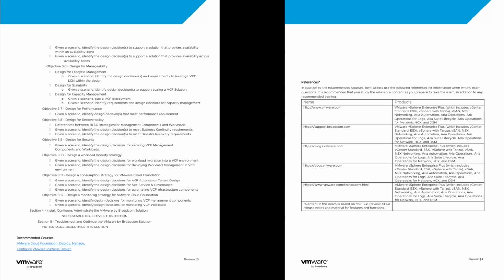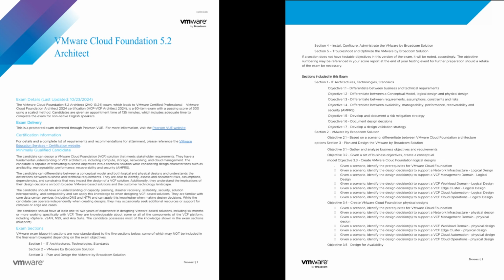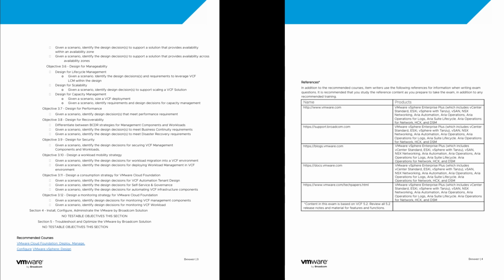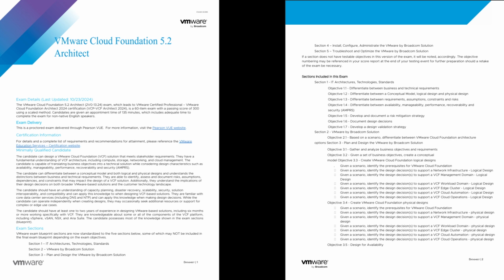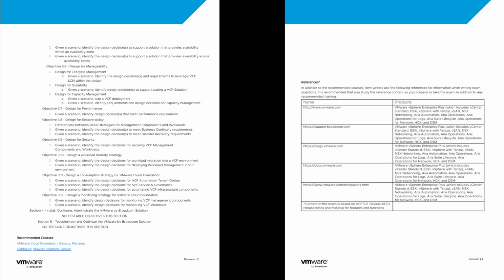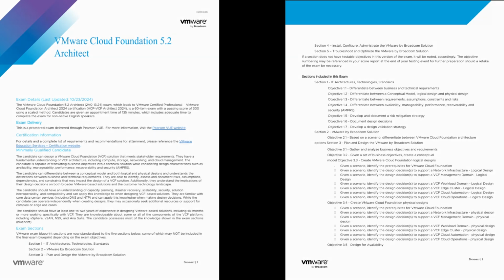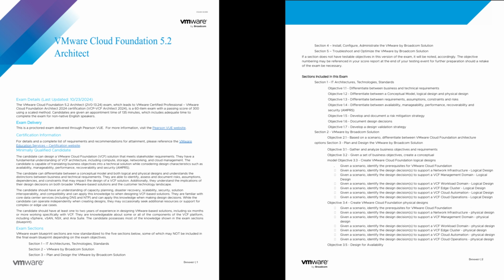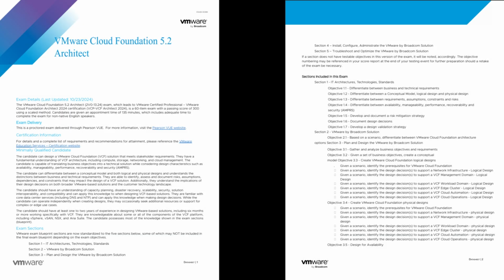VCF 5.2 Architect Exam Prep - Part 1/3 - Basics and SDDC Designs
Good starting point for study.
VCF and vSphere Design topics - Podcast for in the car

Part 1: vSphere 8 + VCF 5.2 Install Configure Manage Training Material mapped against VCF 5.2 Exam Guide

-- AI is just another tool in the toolbox.
Have fun!